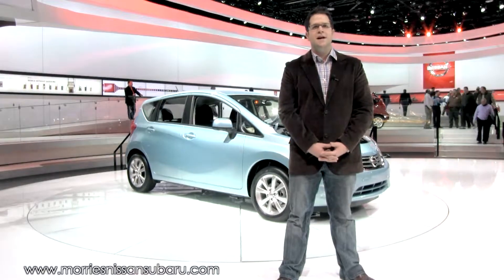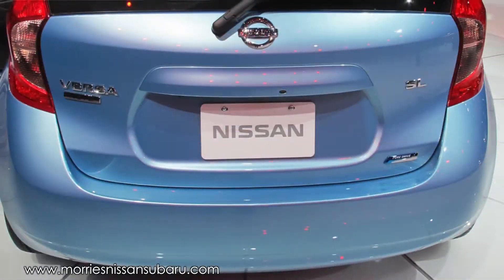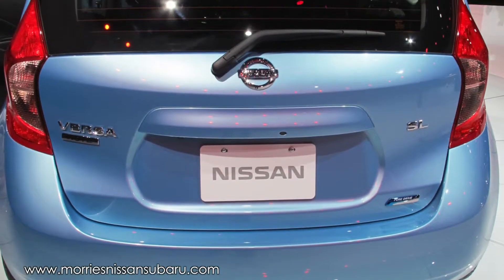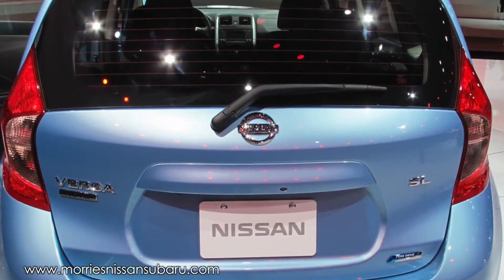Morrie's Brooklyn Park - Nissan/Subaru - 2014 Versa Note Reveal | The Detroit Auto Show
The New 2014 Nissan Versa Note was revealed at the 2013 Detroit Auto Show. Showcasing new and relevant features, like best in class cargo space, the Note will be available at Morrie's Nissan Brooklyn Park in June 2013.

Morrie's Brooklyn Park Nissan is proud to serve the Minneapolis-St. Paul, MN area and is excited to introduce you to the 2014 Nissan Versa Note. We are the only dealer that offers the Buy Happy Promise, which includes our best price first pure and simple, commission-free salespeople, no-cost oil changes, free car washes, rewards towards your next car and Morrie's exclusive lifetime powertrain warranty.